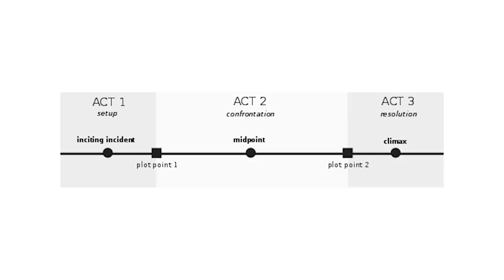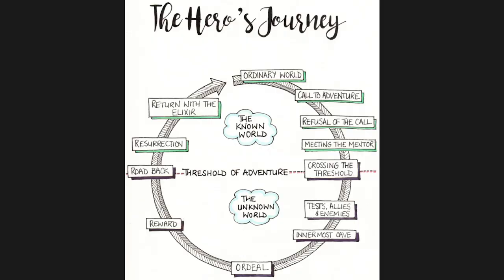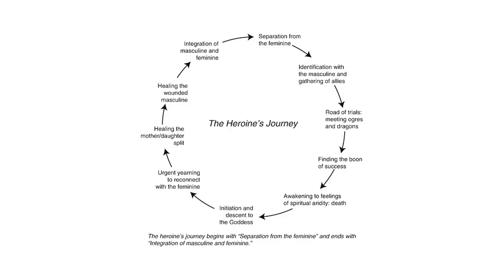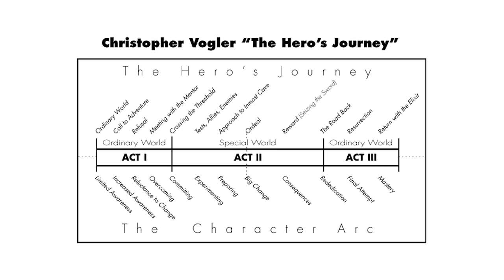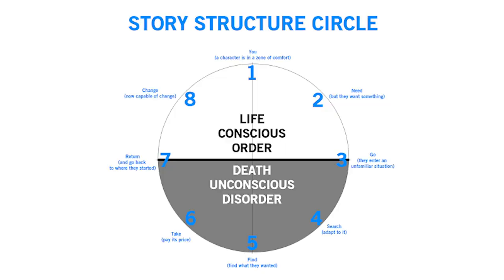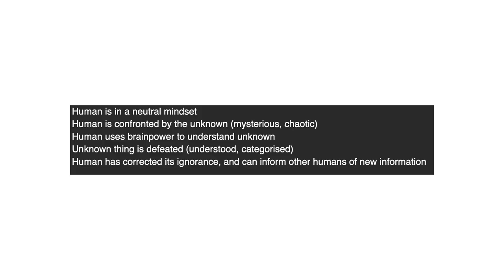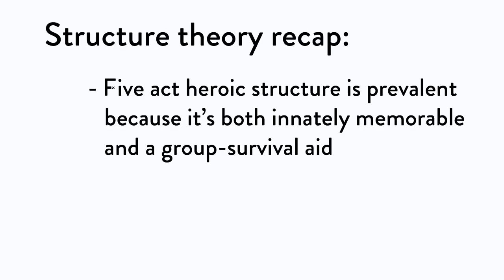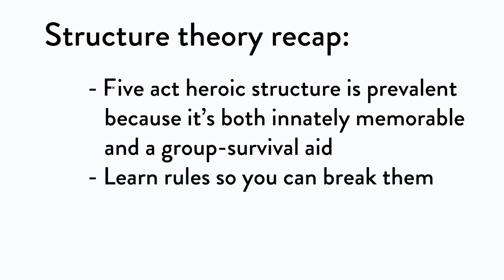Creating an Adult Animated Series - Structure Theory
Stories once kept us from dying out. Let's do right by them.